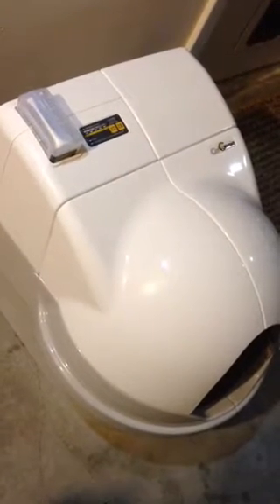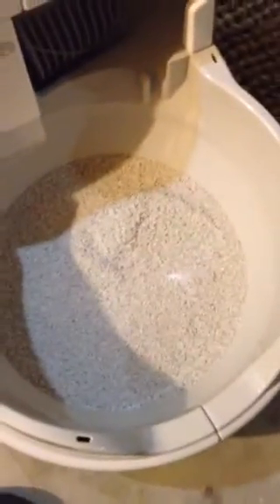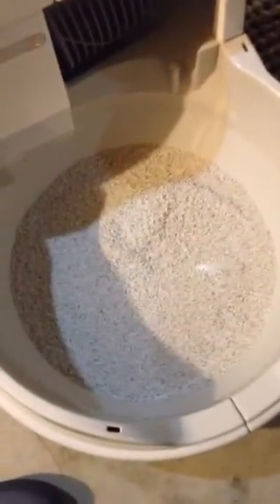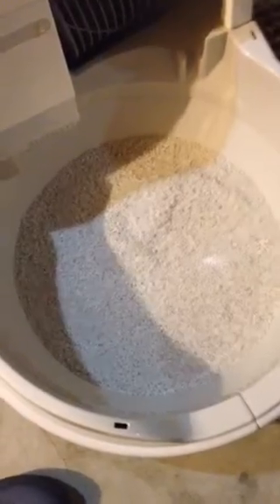Wizard's Cat Genie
Wizard's New Cat Genie 😊: The first few weeks…